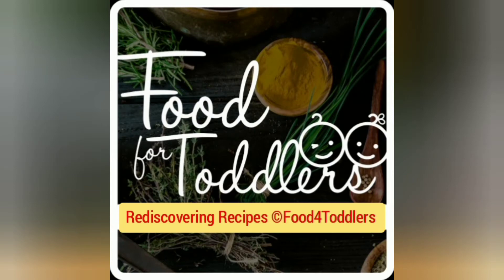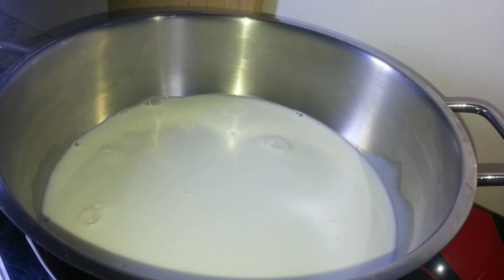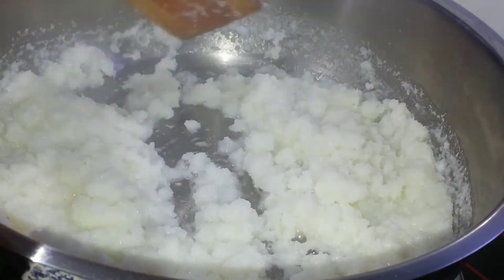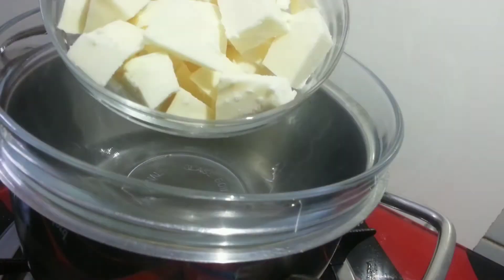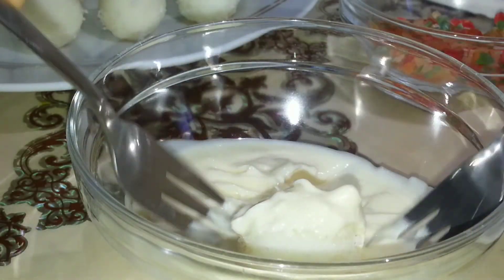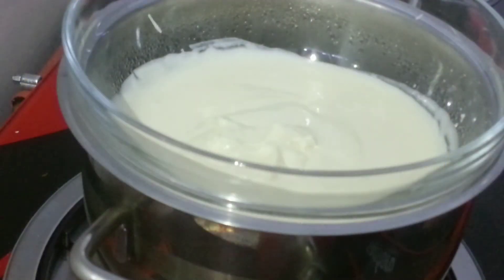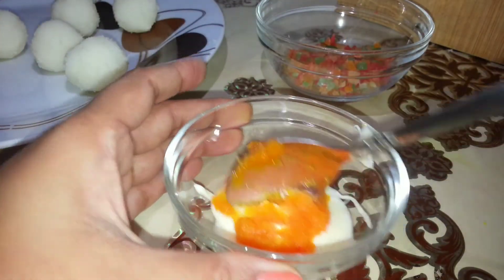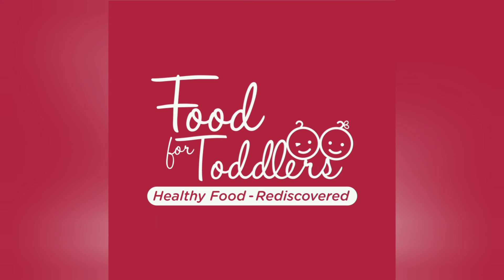Coconut Ladoo|Bounty Bar Ladoos |Chocolate nariyal ke laddu ബൗണ്ടി ബാർ